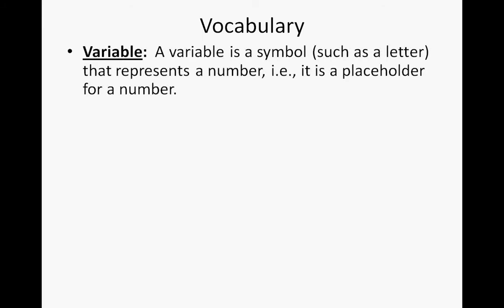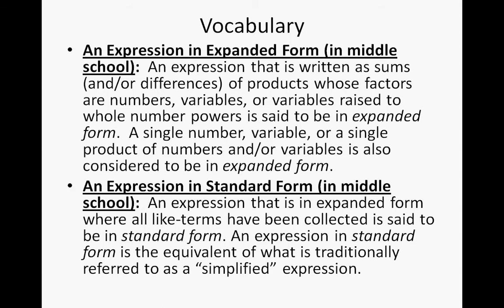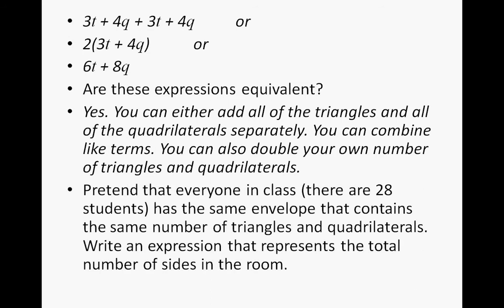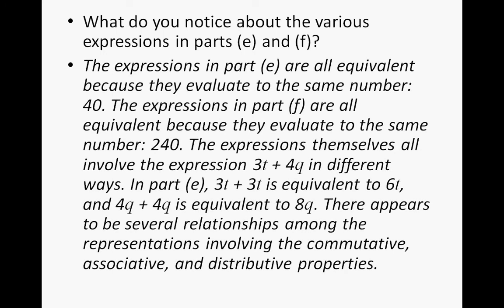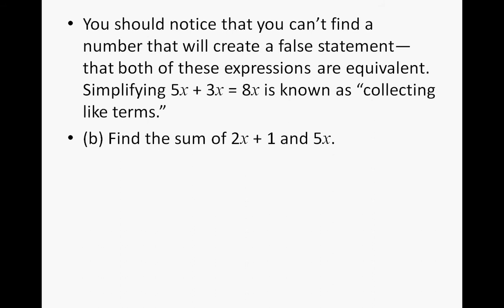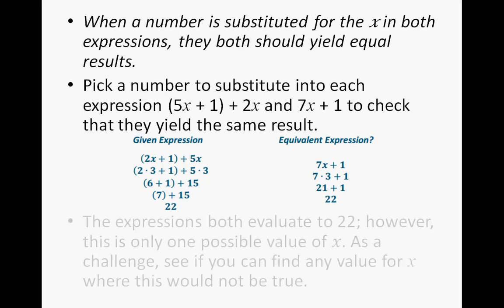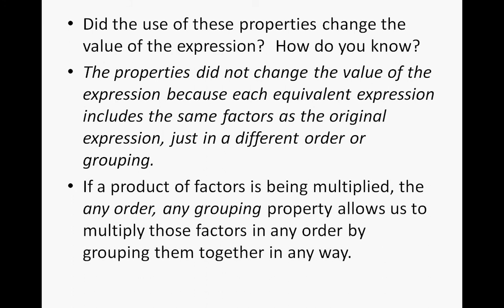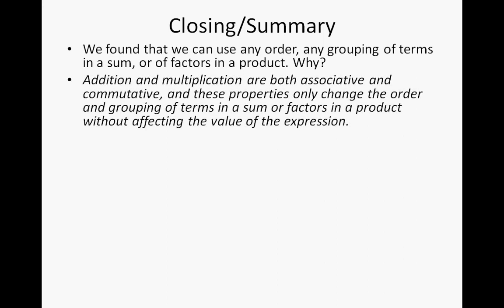01 Generating Equivalent Expressions Part 1